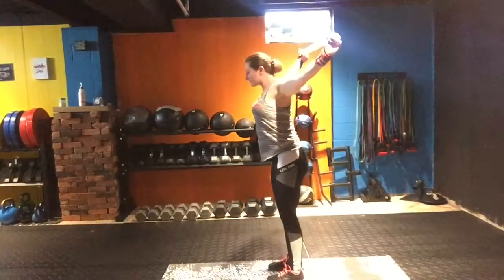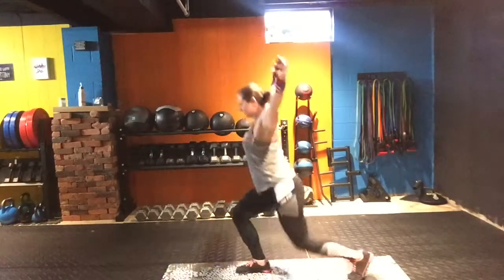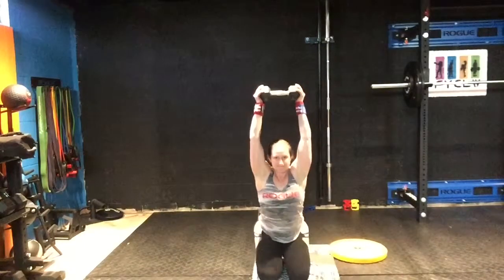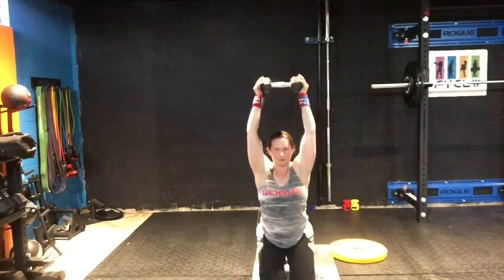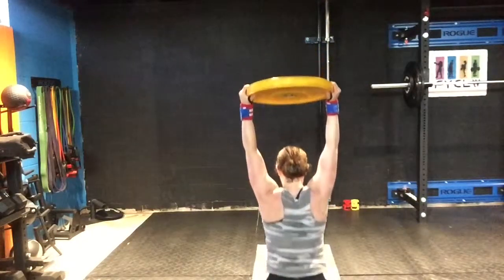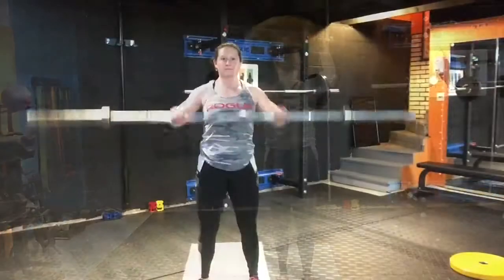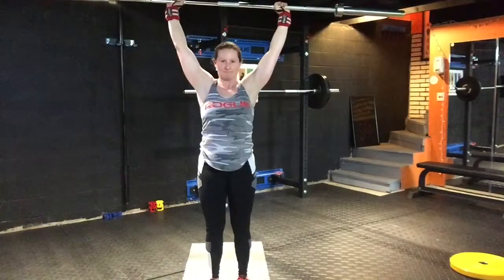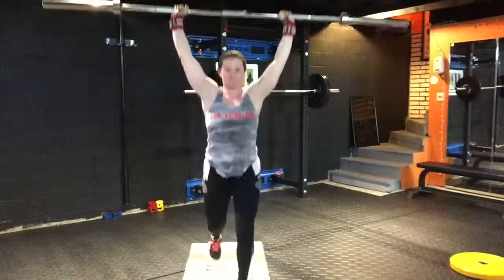Kneeling unilateral get up regressions and progressions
test your full body mobility and strength with this move
start slow do not rush this and be safe as always